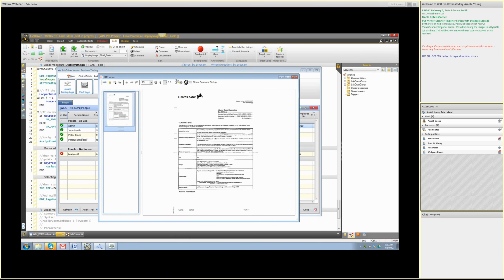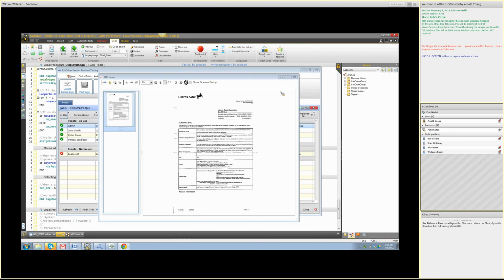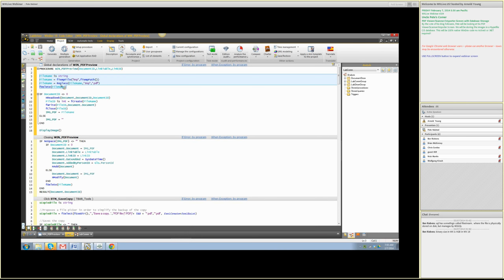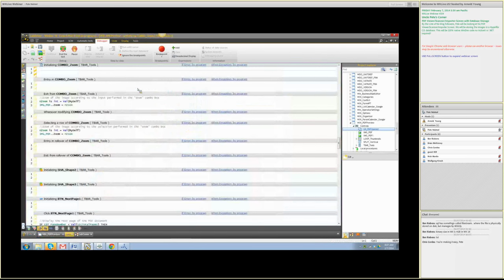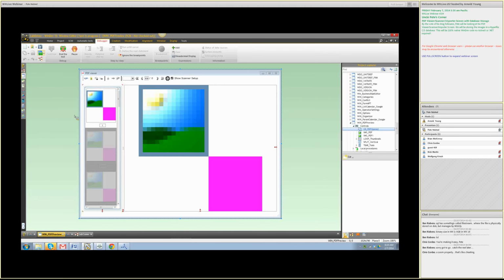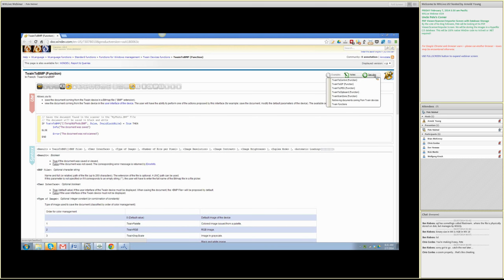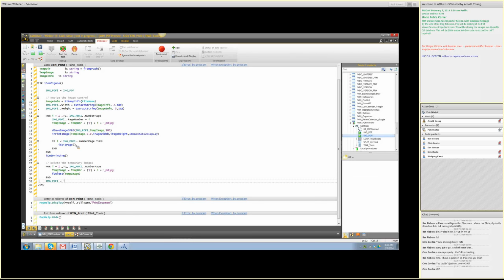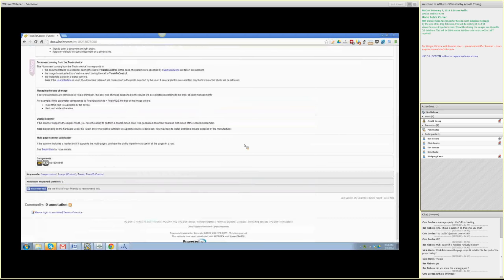WINDEV Webinar104 Pete Halsted - February 7 2014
- February 7 2014 [01:37:47] - Recording
Download

Pete Halsted
Uncle Pete's Corner - Session #23
PDF Viewer/Scanner/Importer
By the vote of his blog followers, Pete will be looking at his PDF Viewer/Scanner/Importer Screen. We will be storing the images in a Hyperfile C/S database. This will be 100% native WinDev code no ActiveX or .NET required!